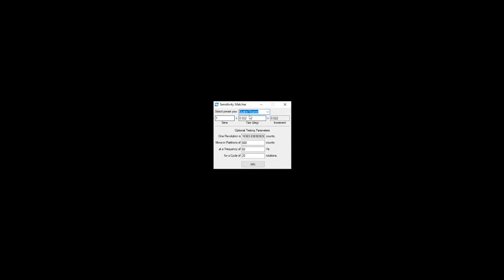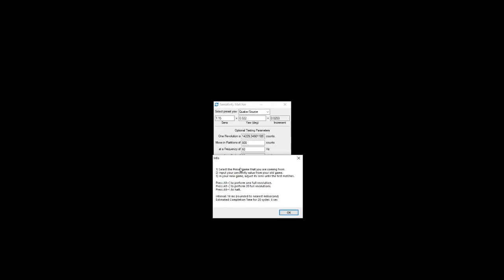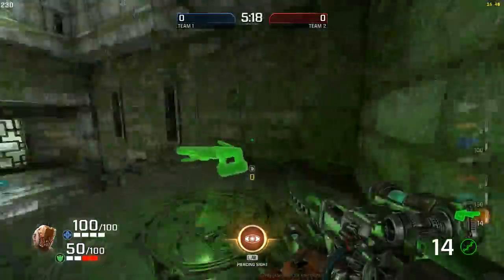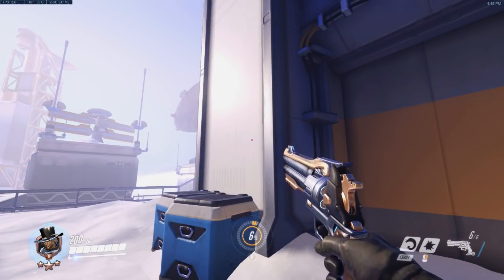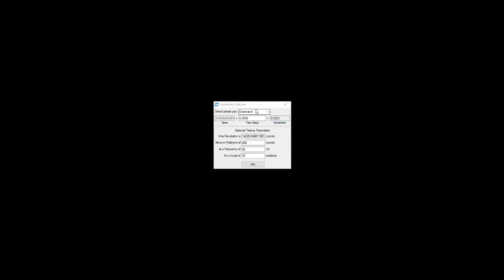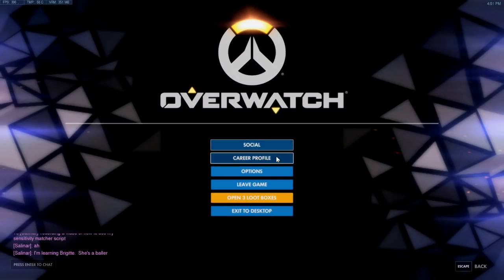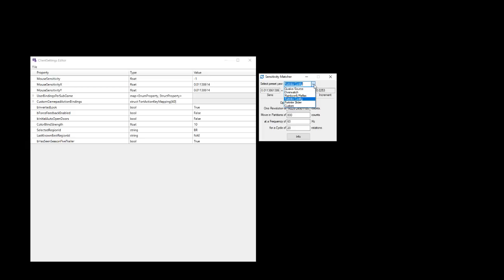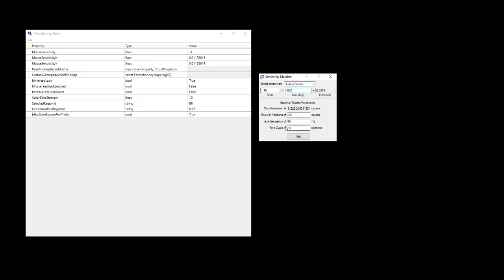Sensitivity Matcher - 1.0